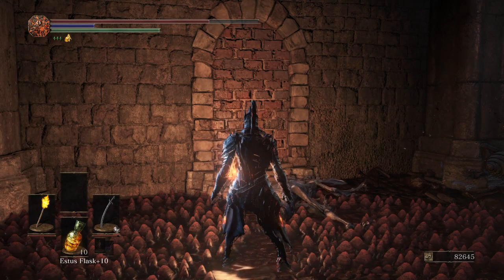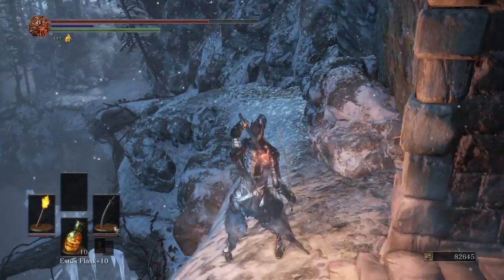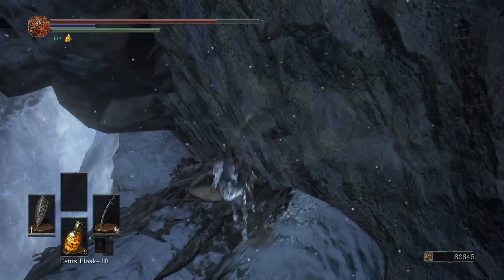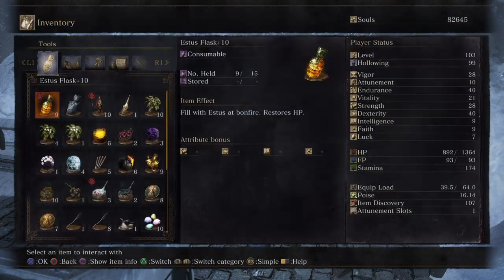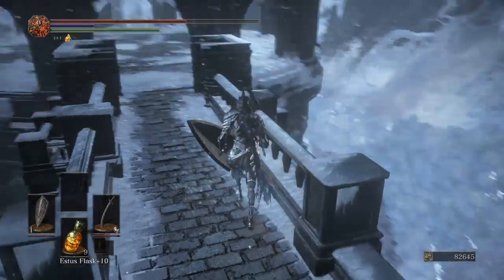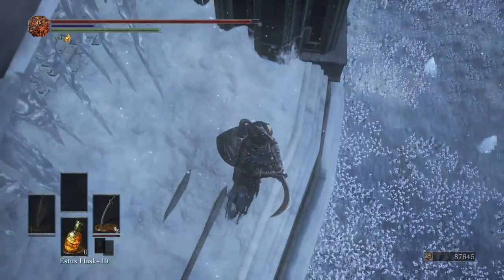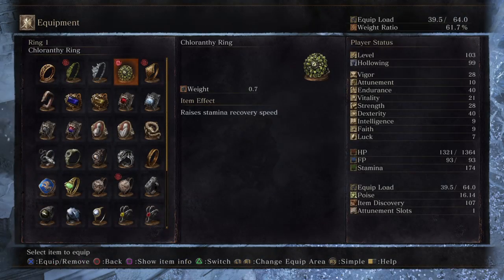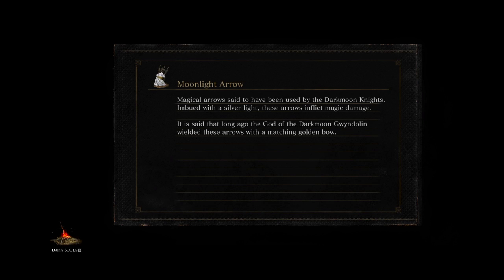Dark Souls 3 Ashes of Ariandel Part 19 Livid Pyromancer Dunnel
Wish Priscilla was here instead of this Pyromaniac lol considering this arena is the same exact version from the first Dark Souls.